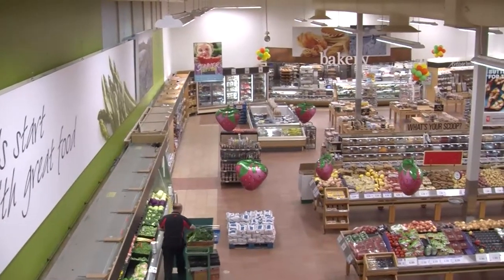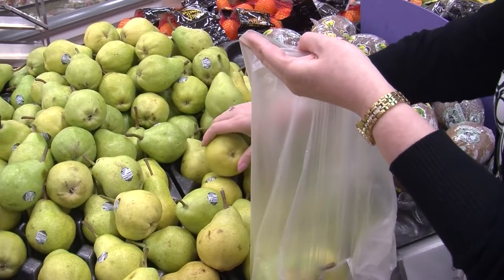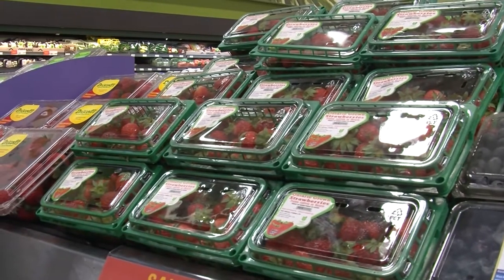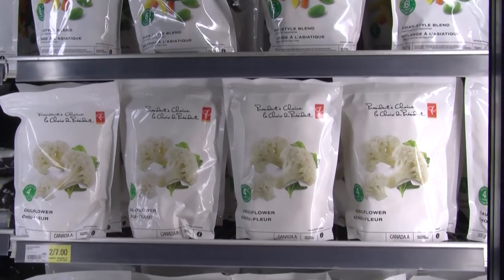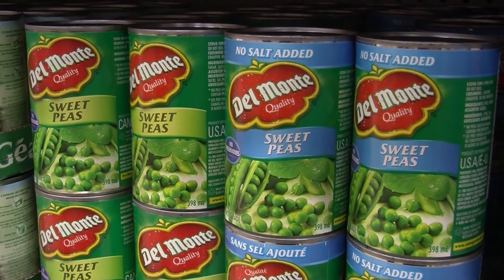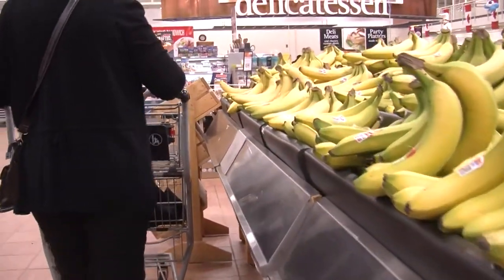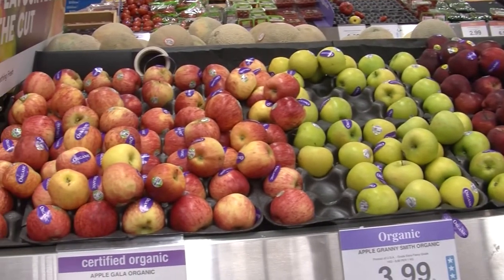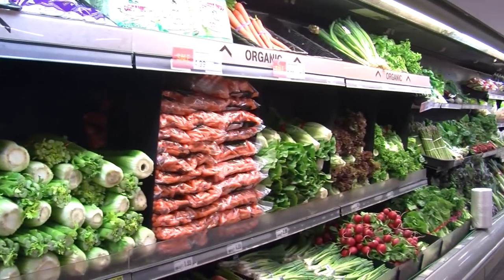Grocery Store Tour - The Produce Section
Fill your cart with different coloured vegetables and fruit to get a variety of nutrients and antioxidants. Shopping for in-season produce will help save money and allows you to enjoy foods when they are at their peak nutritional value and flavour.